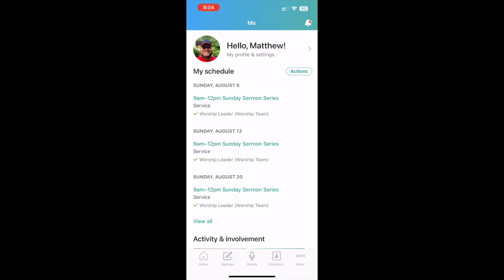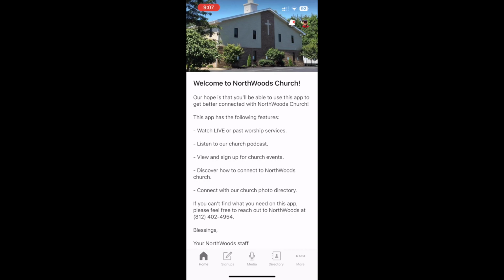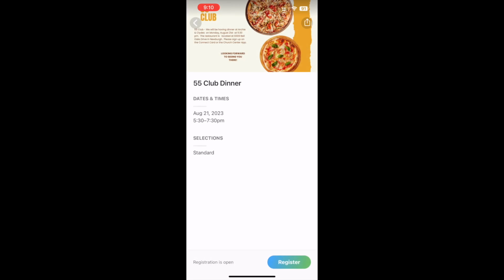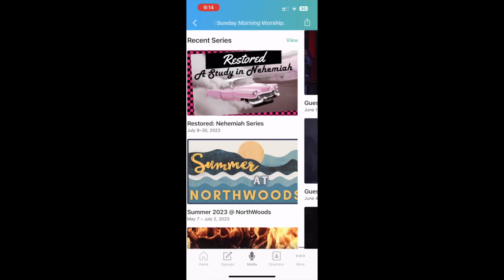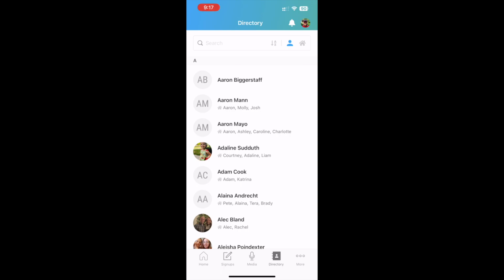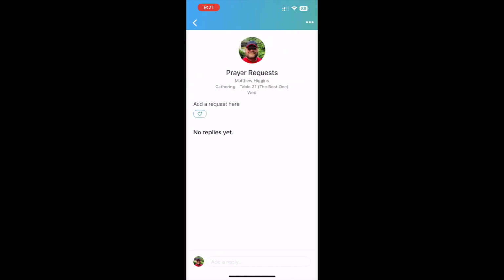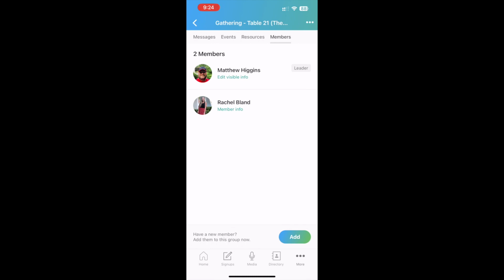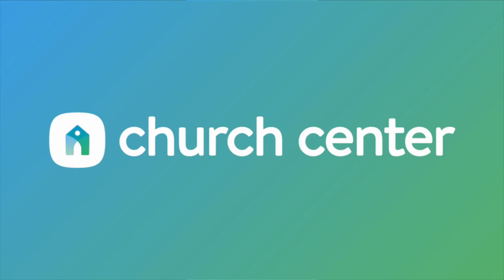The Church Center App - How to Use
This quick video demonstrates how NorthWoods Church attenders can use the features of the Church Center app to their phones or mobile devices.

Chapters:
0:00 Introduction
0:48 Profile Page
5:09 Notifications
5:53 Signups and Events
9:06 Media (Sermons & Podcasts)
13:05 Church Directory
16:35 Groups (The Gathering & Small Groups)
22:11 Check-In for Events

If you're looking for our video on how to download the Church Center app, here's the